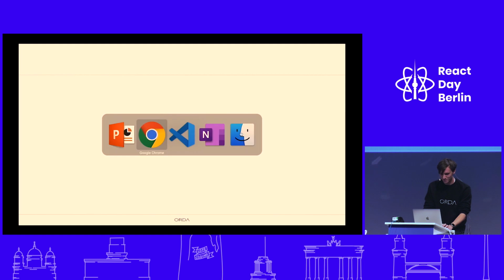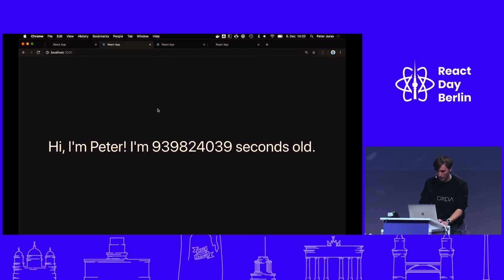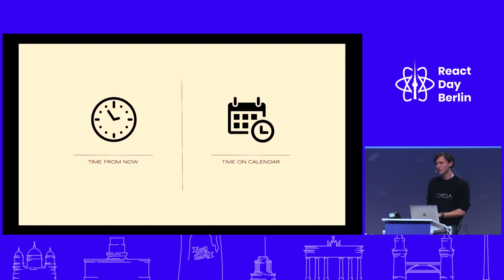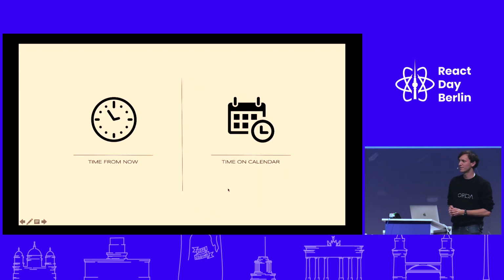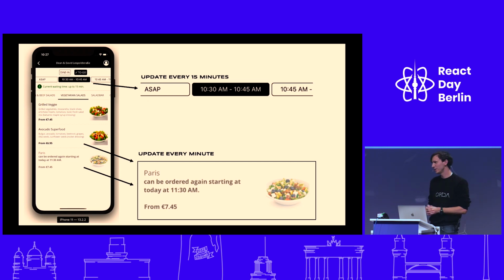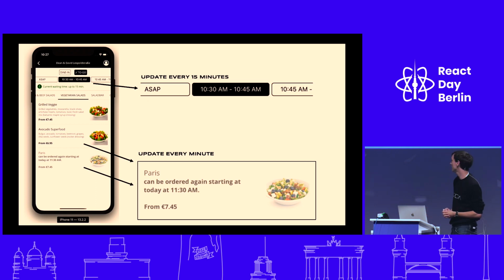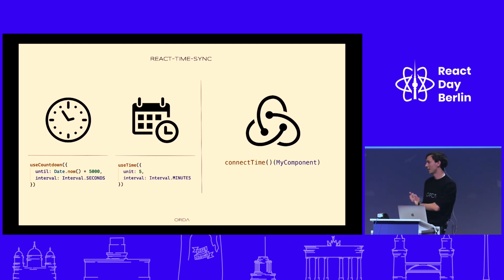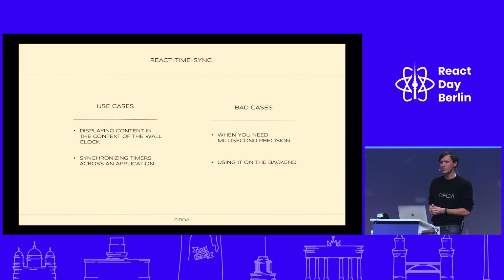GitNation Open Source Stage: Handling time in React - Peter Juras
# GitNation Open Source Stage: Handling time in React